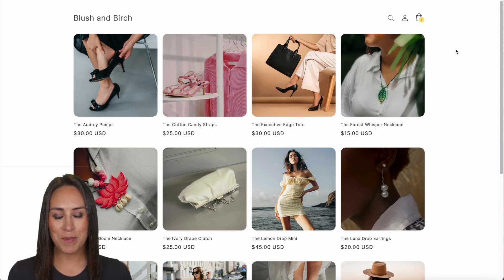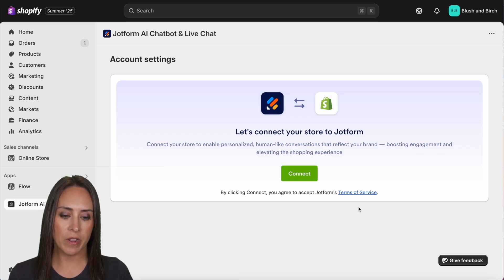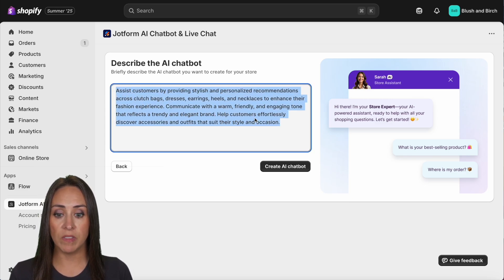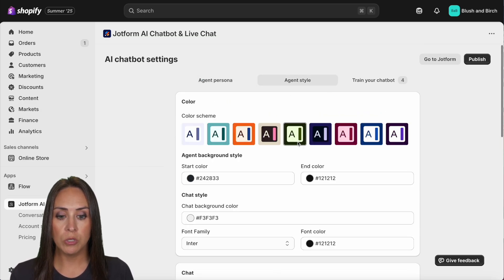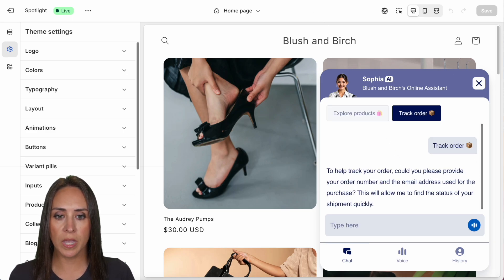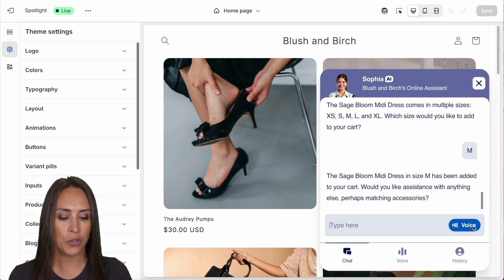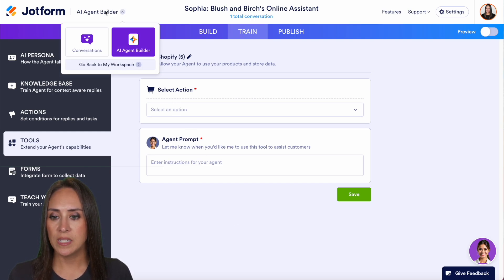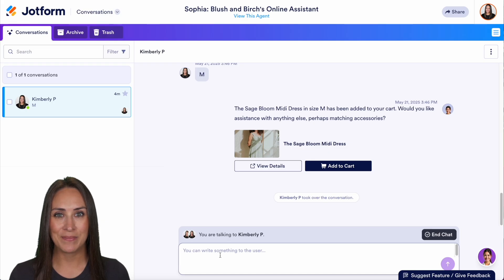How to use AI Agents with Shopify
Shopify AI Agents, offering 24/7 support when, where, and how you need it. Shopify AI Agents increase customer engagement and allow you to spend more time scaling your e-commerce business. 🛍️ ✨ Learn how to use it.
LINKS & RESOURCES
👋 ABOUT JOTFORM
Hi, we’re Jotform, a full-featured online forms platform that makes it easy to create robust forms and collect important data. Check us out
00:00 Introduction
00:14 An example Shopify store
00:49 Installing the plugin
01:29 Connecting with Jotform account
01:49 Creating an AI chatbot
04:55 Demo of the AI chatbot
06:38 Training AI chatbot
07:56 Viewing conversations
08:13 Taking over an ongoing conversation
08:48 Subscribe to Jotform